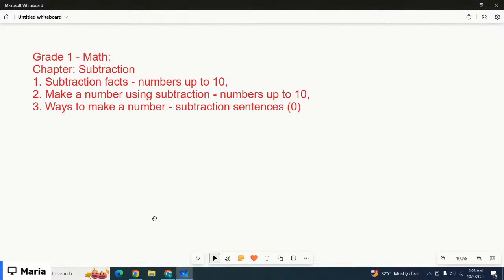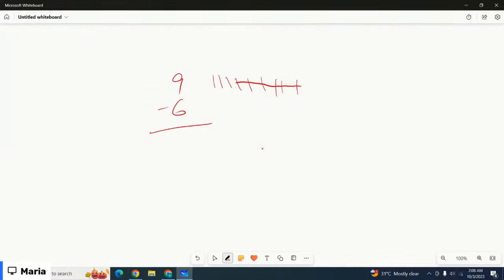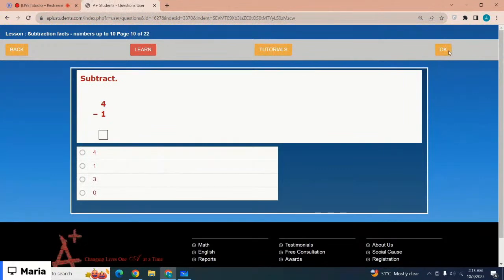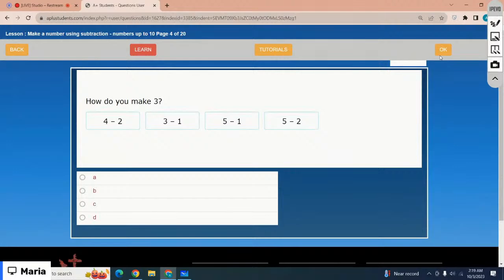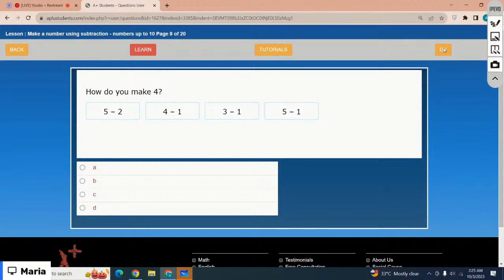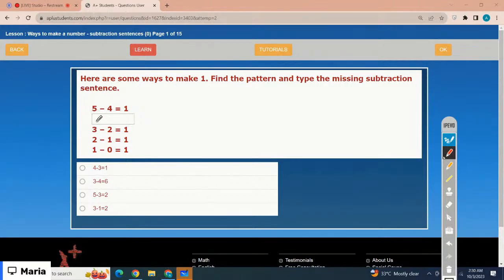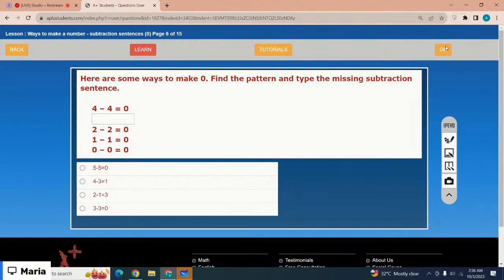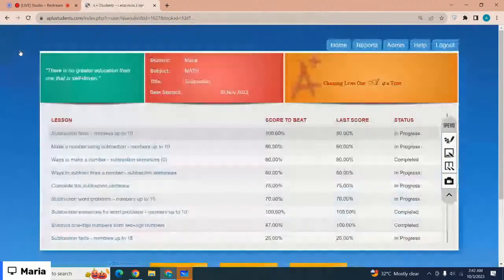Grade 1 - Math: Subtraction facts - numbers up to 10, Make a number using subtraction - numbers …